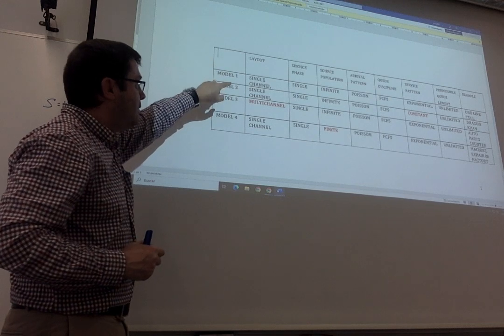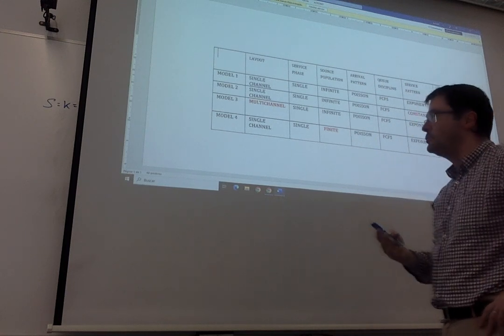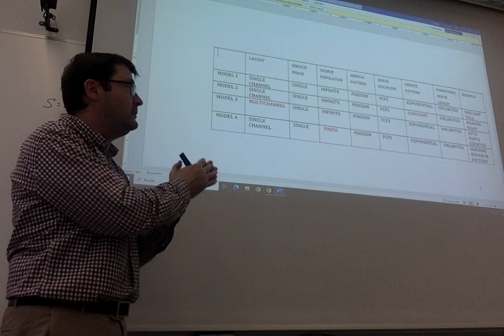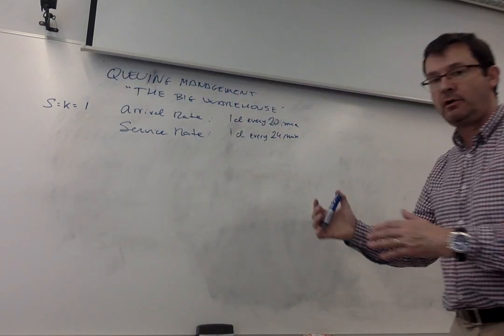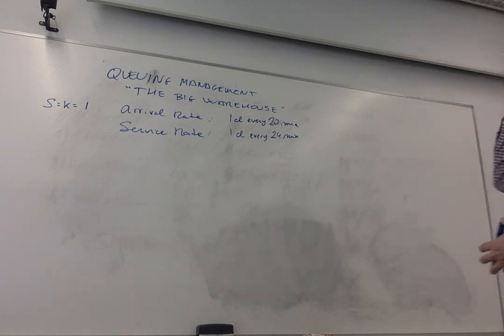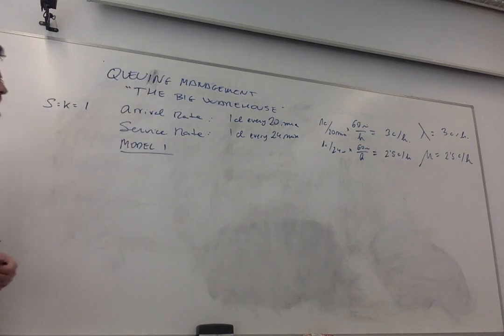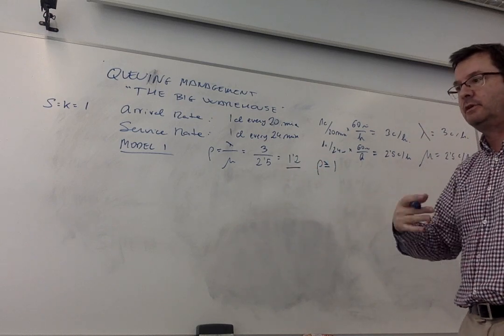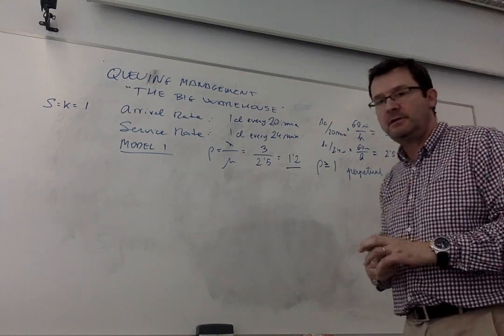VIDEO 9. QUEUING MANAGEMENT. PART 1.